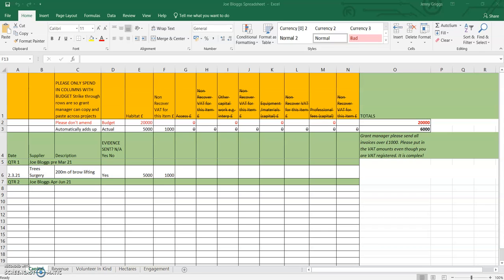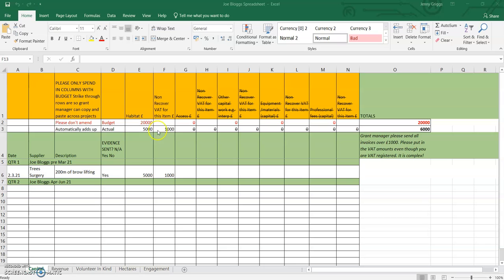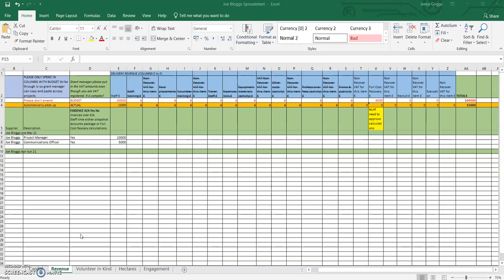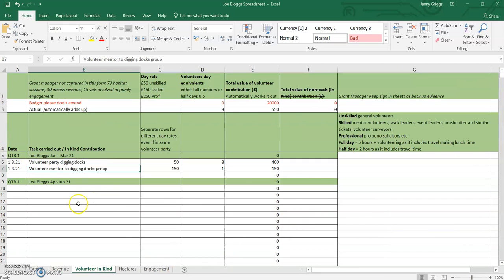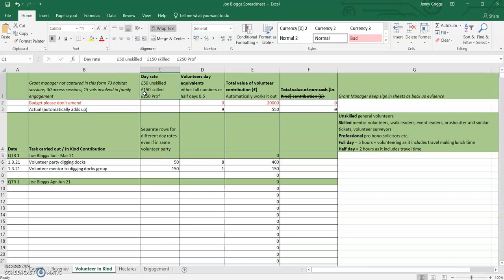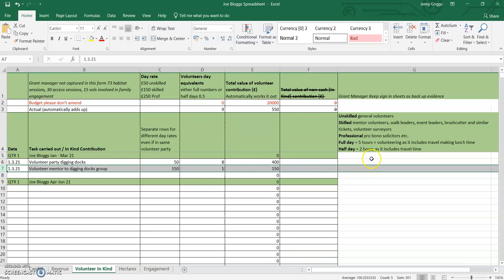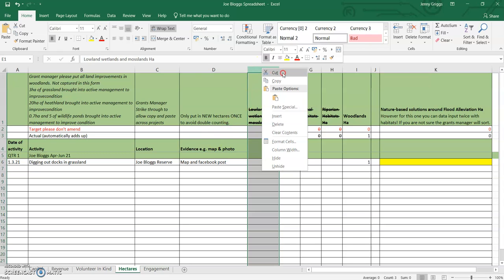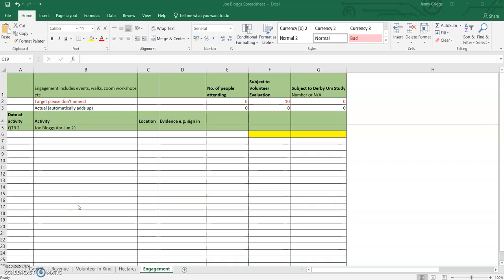GRCF Monitoring Spreadsheet Tutorial